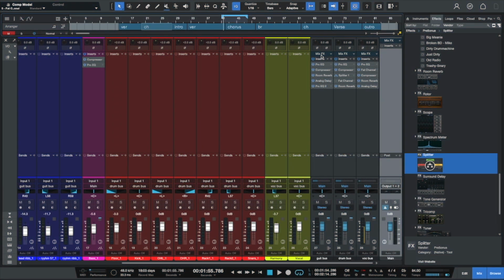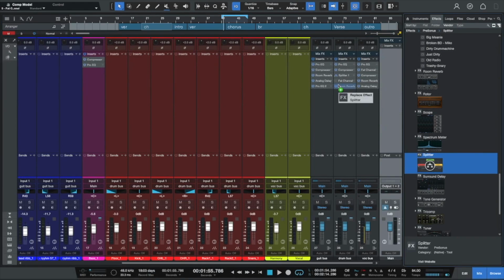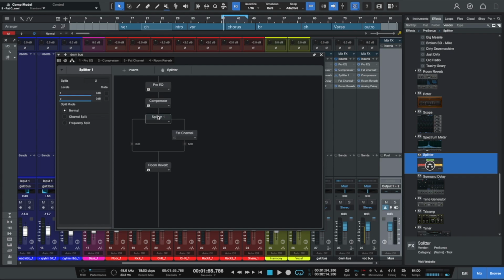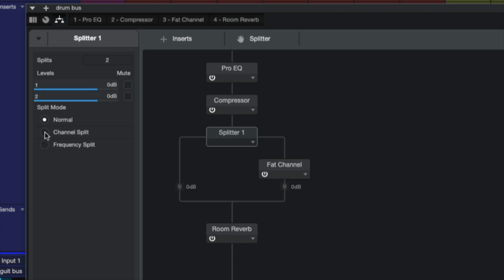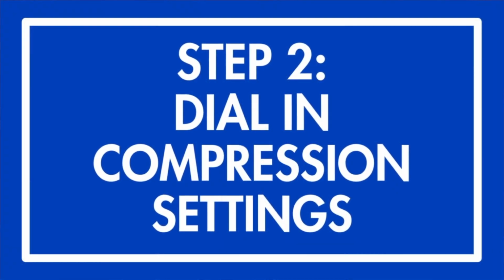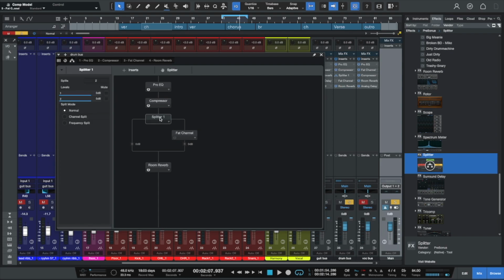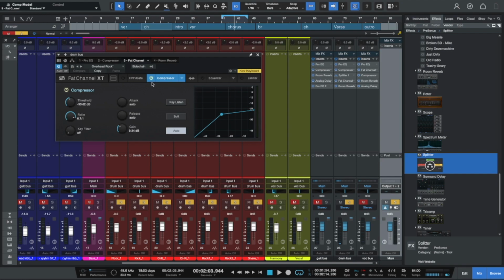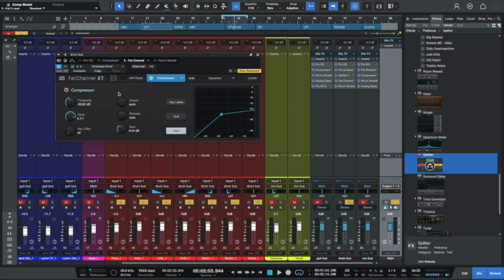How to Set Up Parallel Compression in Studio One with Drums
In this video, Eric shows you an easy way to set up parallel compression with drums in Studio One using the splitter tool.

Download my FREE 5 Step Guide for Recording Pro Music in your Home Studio.